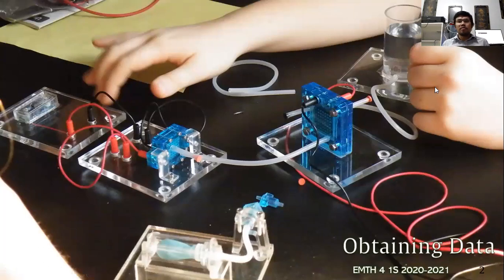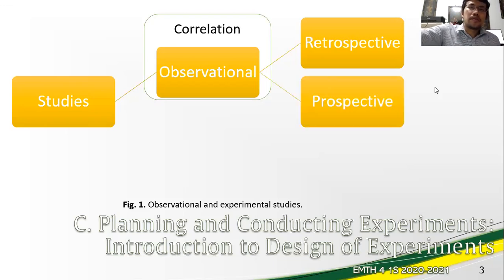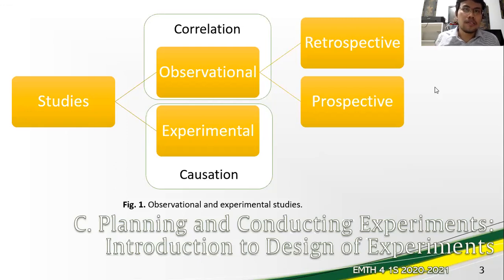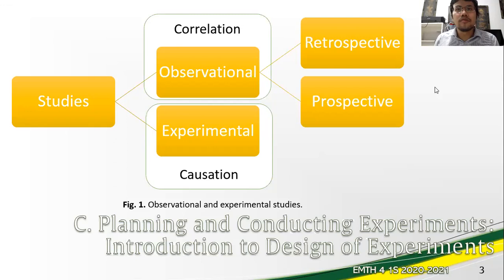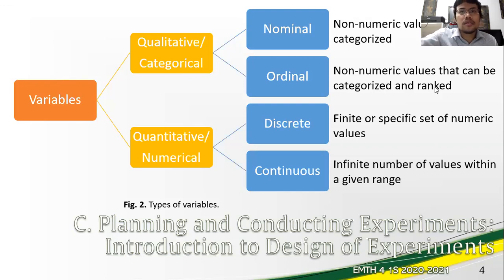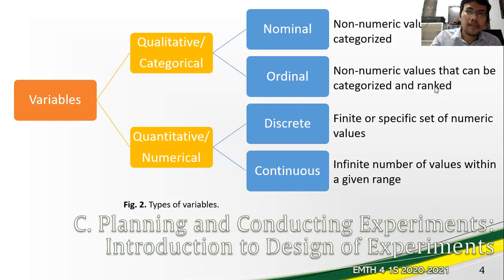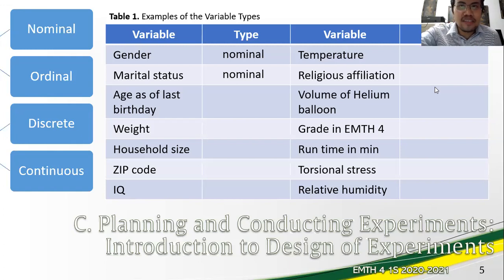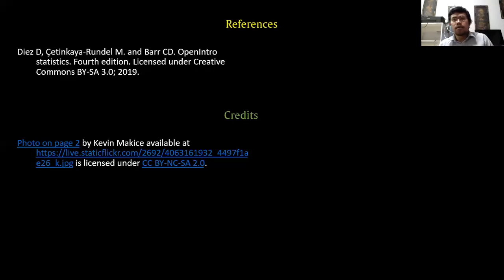Engineering Data Analysis | EMTH 4 Lecture 2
Obtaining Data: Planning and Conducting Experiments: Introduction to Design of Experiments, and Variables